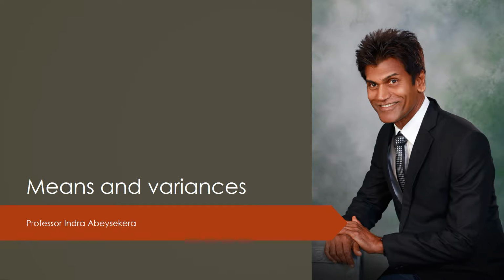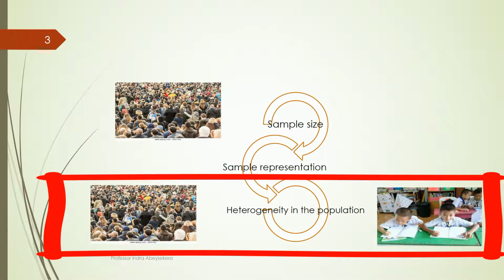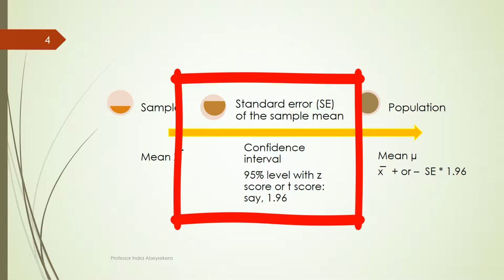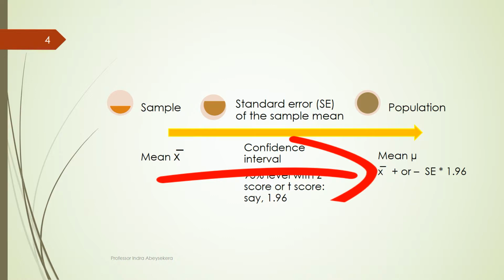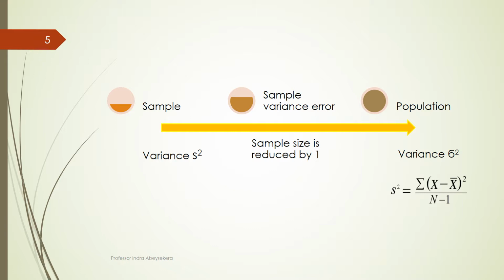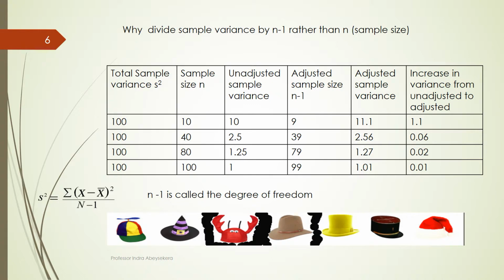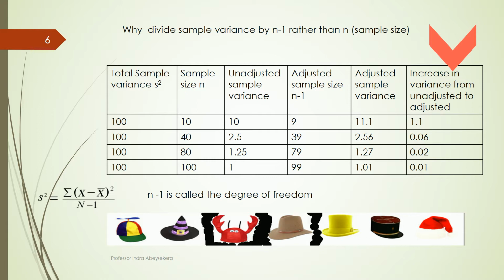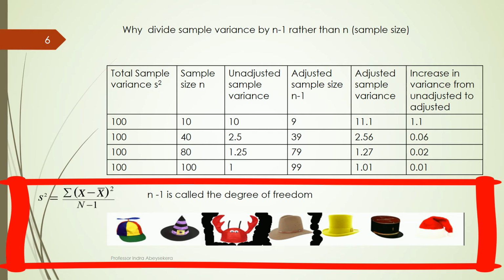Means and variances of sample and population in research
The mean allows discussion of the centrality of the general pattern, and variances allow discussion of the dispersion of the centrality.